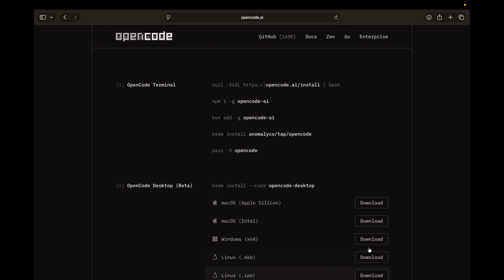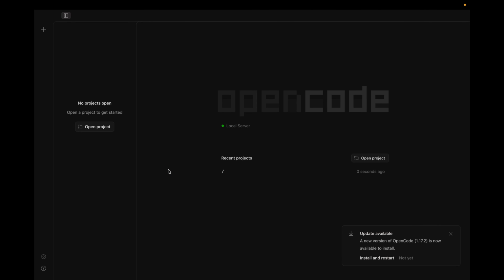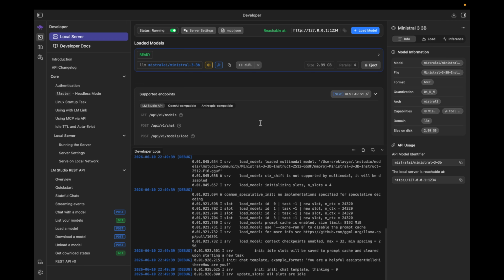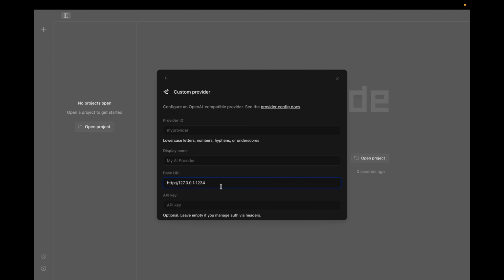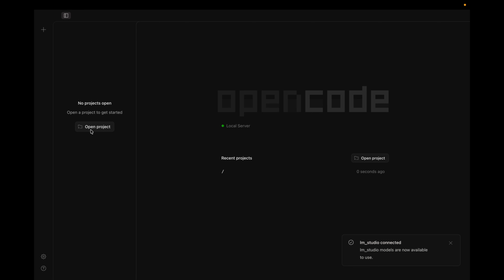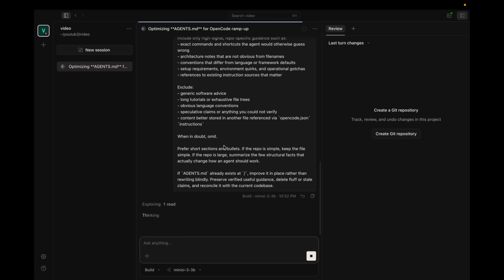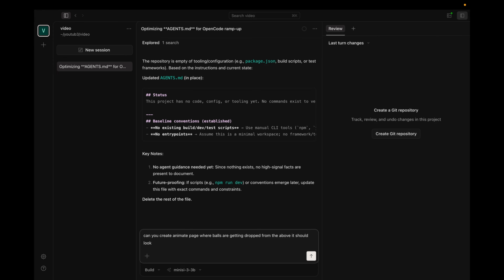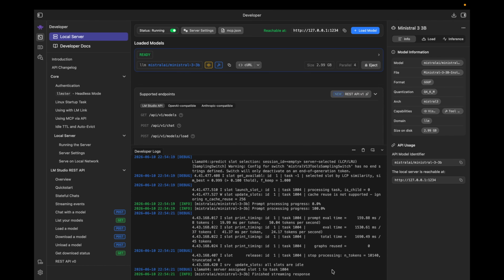Build Your Own Coding AI | OpenCode + LM Studio Setup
Build your own local AI coding assistant  by connecting OpenCode Desktop to LM Studio on macOS.

In this step-by-step tutorial, you'll learn how to install OpenCode Desktop, configure LM Studio's local API server, and use local AI models for coding without relying on cloud providers or API credits.

✅ Install OpenCode Desktop on Mac
✅ Set up LM Studio for local AI inference
✅ Enable the LM Studio API Server
✅ Connect OpenCode to LM Studio
✅ Select and use local coding models
✅ Test your local AI coding assistant

### Requirements

* LM Studio installed
* A downloaded AI model (Qwen, Gemma, DeepSeek, etc.)
* OpenCode Desktop
* macOS

### Why Use OpenCode + LM Studio?

🔒 Keep your code local and private
⚡ No API costs
🧠 Run powerful coding models on your own machine
🛠 Great alternative for experimenting with local AI development workflows

* How to Install LM Studio on Mac

00:00 Introduction
00:30 Installing OpenCode Desktop
01:20 Setting Up the LM Studio API Server
02:45 Connecting OpenCode Desktop to LM Studio
04:34 Testing Your Local AI Coding Assistant